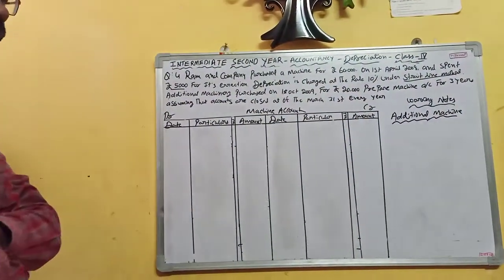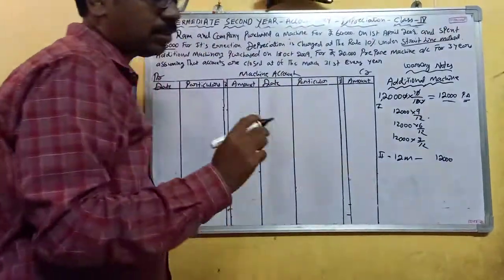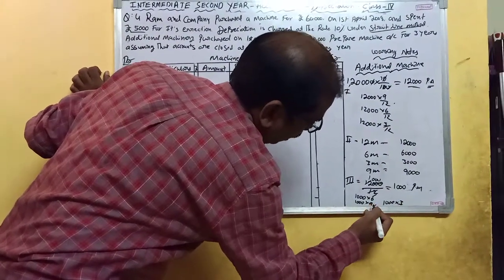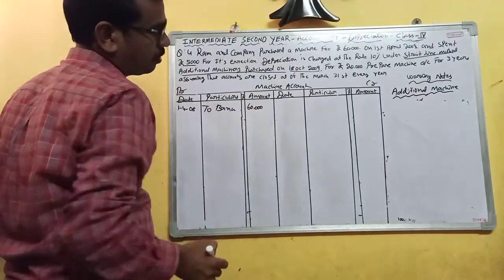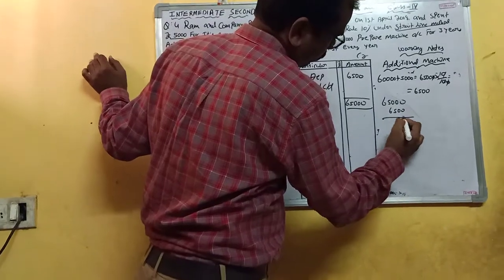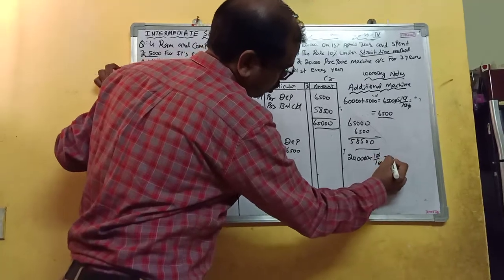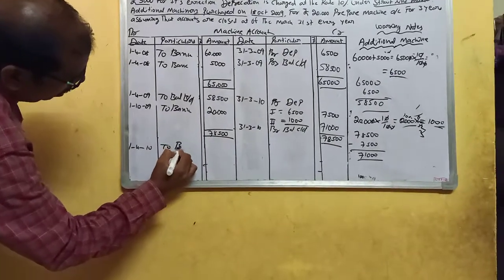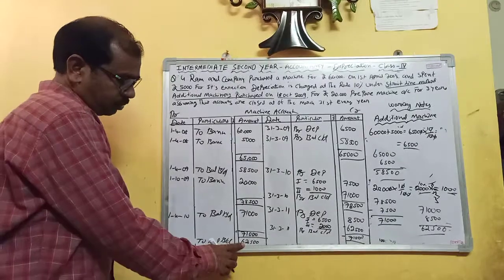Depreciation Class-IV (Intermediate Second year)